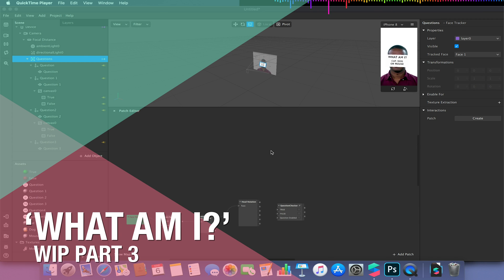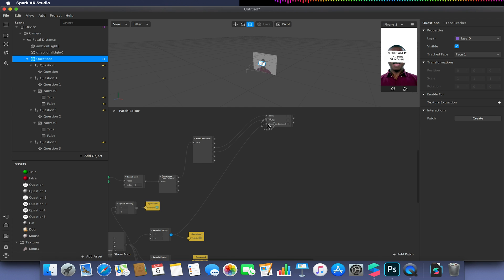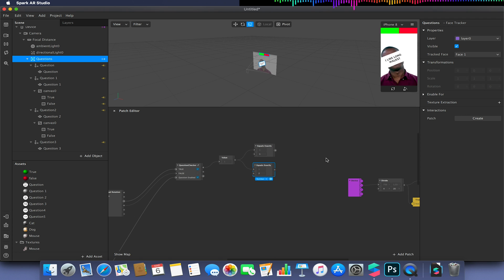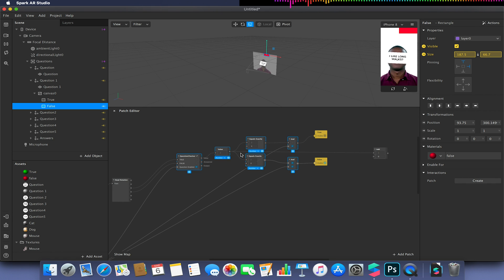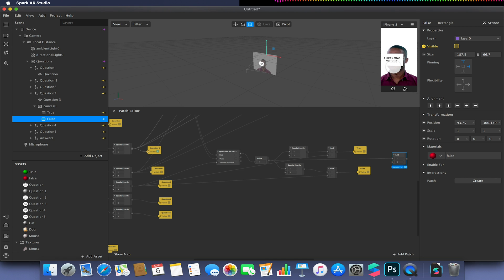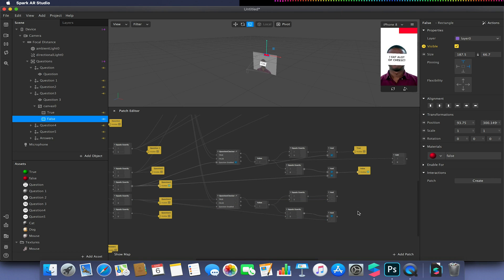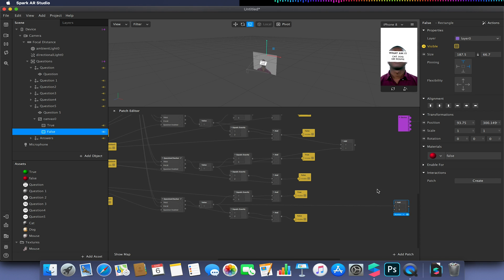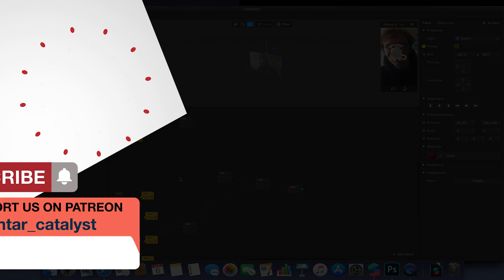Part 3: How to make a 'What am I?' Effect | Spark AR Studio [Prototype]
Please make sure you have watched Part One and Two first.

In this short tutorial series we explore the potential of making a What am I style filter that guesses wether you are are thinking of a Cat, Dog or Mouse based on questions and responses. This effect is not finalised and has room for improvement but may be useful as a leaping board.

All done without any script, if you have suggestions or solutions please post them below.